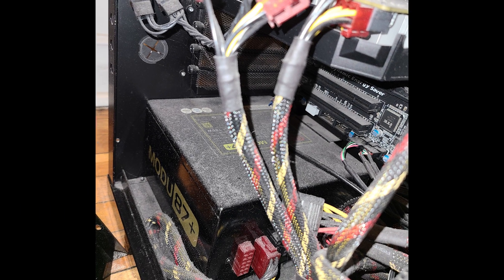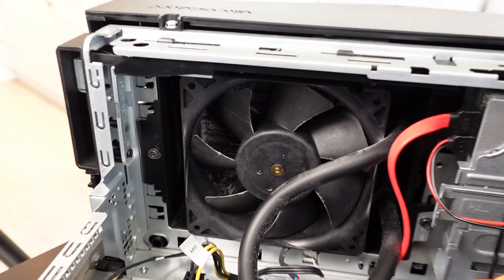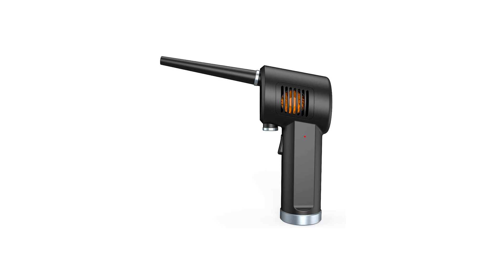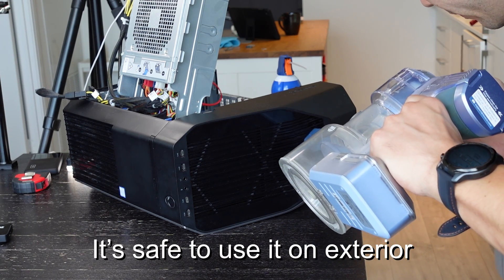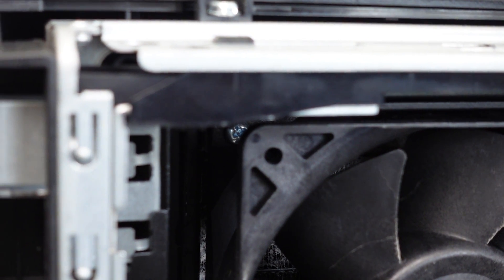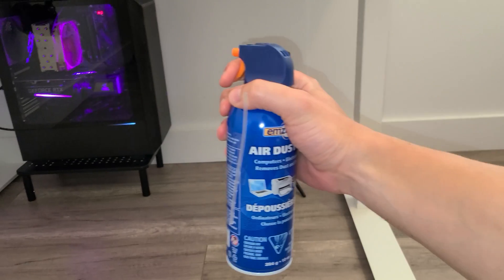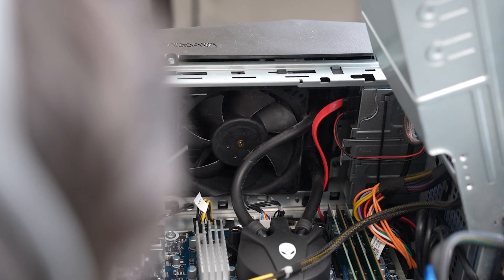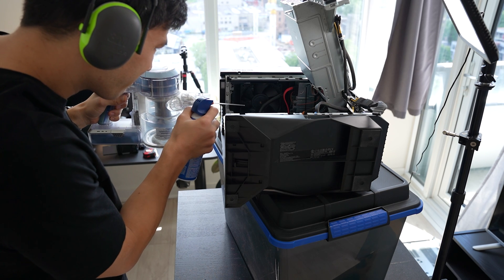Get the DUST OFF your PC NOW! (+3 tips for cleaning your computer to increase performance)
0:00 Disclaimer
0:27 Intro
0:52 Why dust is bad for your PC
1:48 3 Essential tools you need
4:43 3 Mistakes to avoid when blowing dust
6:13 Cleaning process continued
6:29 Before vs after
7:00 Bonus tip
7:12 Conclusions, results

Is cleaning the dust out of your PC actually going to make a difference? In this video, I answer that while cleaning out my Dell Alienware (yes, it's a prebuilt PC)! Alienware users don't need to remove the liquid AIO radiator with these tips!

Compressed air can
Electric high pressure duster
Essential tool for cleaning dust
Protect yourself with this